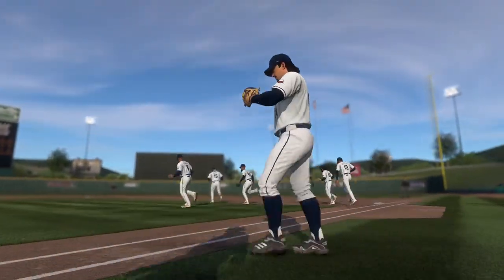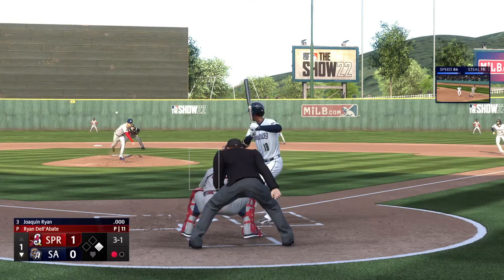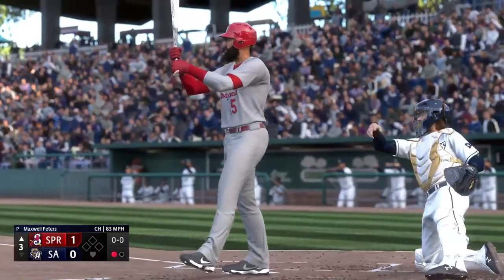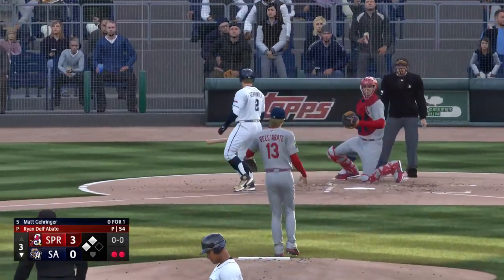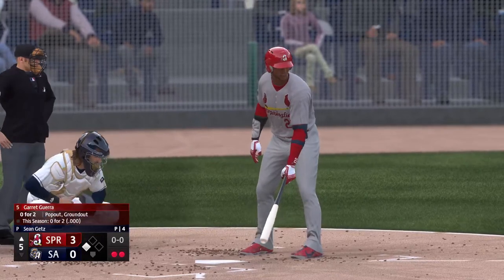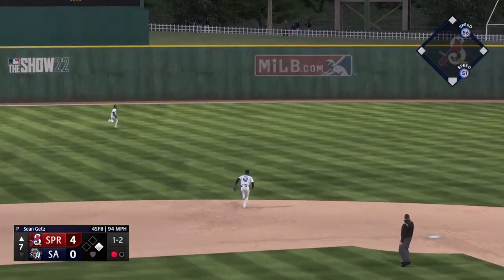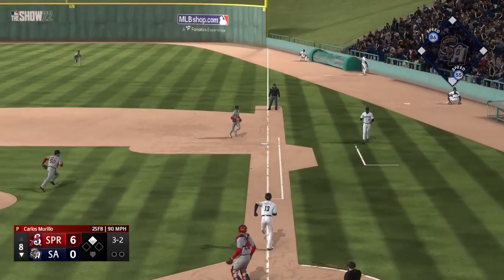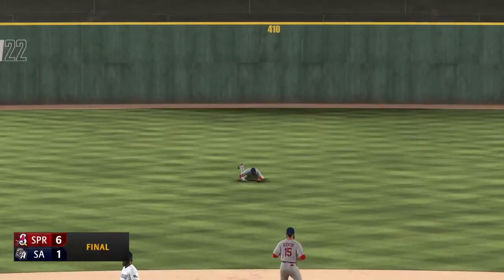Springfield Cardinals At San Antonio Missions Game 1 2045 Season